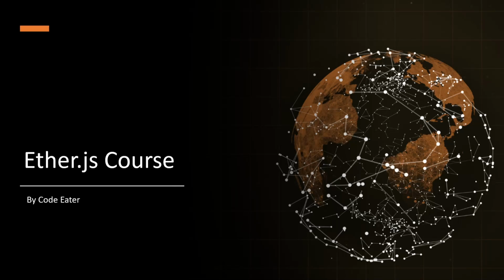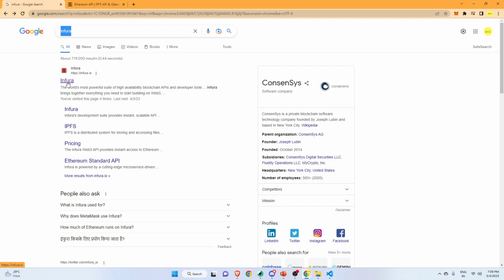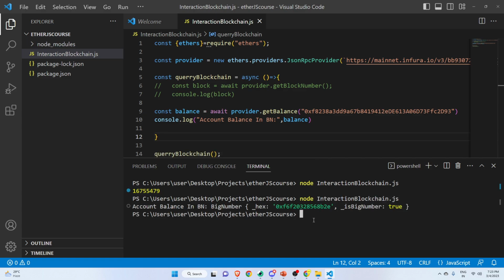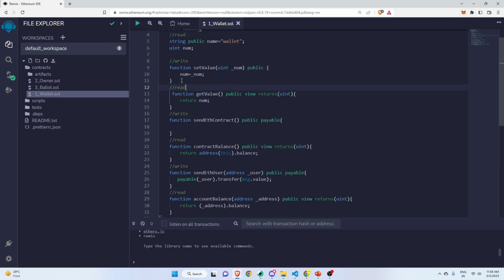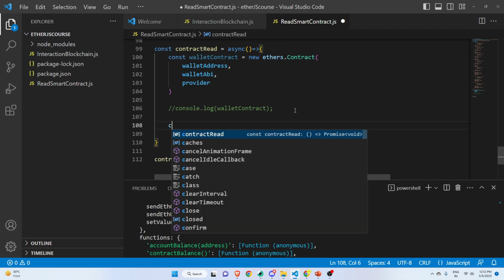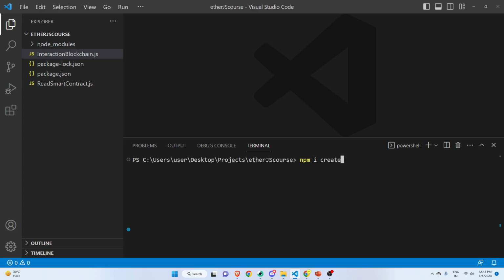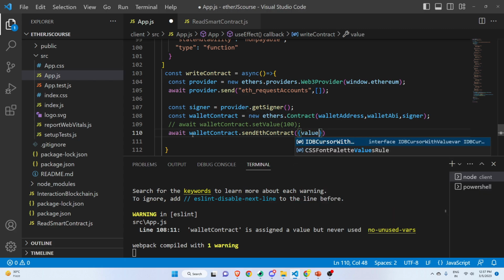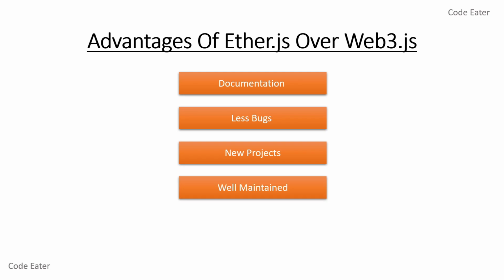Communicate With Ethereum Blockchain Using Ehter.js Library | Code Eater - Blockchain | English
⭐️Course Contents ⭐️
⌨️ (00:00:00) Course Intro
⌨️ (00:00:07) Course Contents
⌨️ (00:01:07) Course Notes
⌨️ (00:05:47) Ether.js Installation
⌨️ (00:07:01) Infura and Connecting To Blockchain
⌨️ (00:10:06) Current Block Number, Balance Of Account, BigNumber Operations, and others
⌨️ (00:23:08) Connecting to a smart contract
⌨️ (00:40:33:09) Smart Contract Interaction
⌨️ (00:42:44) Set Value, Send Ether From User To Contract, Send Ether From User To User
⌨️ (00:59:42) Web3Js vs EtherJS

✨ Important Books ✨

1) Bitcoin
2) Ethereum
3) Hyperledger 1
4) Hyperledger 2
5) Mining
6) Lightning Network

Cheers,
Code Eater